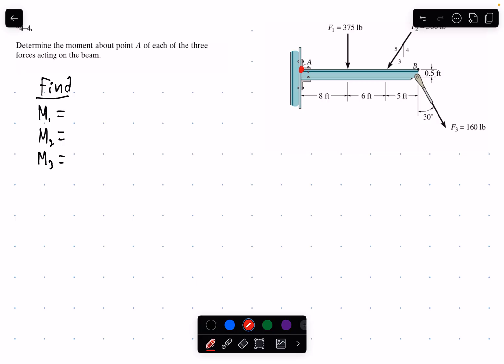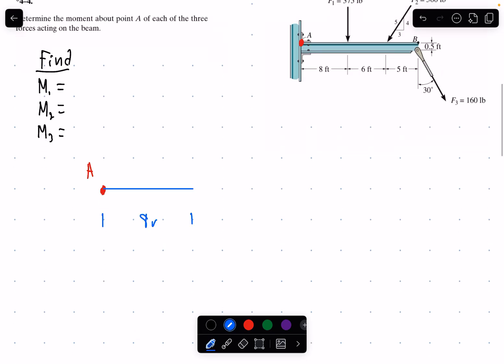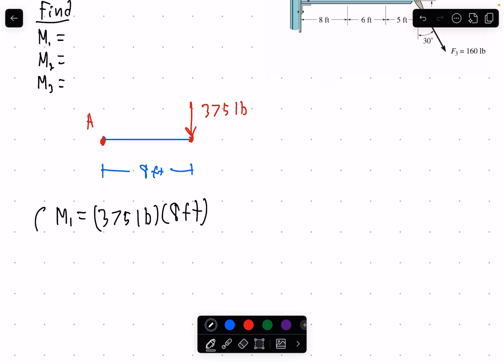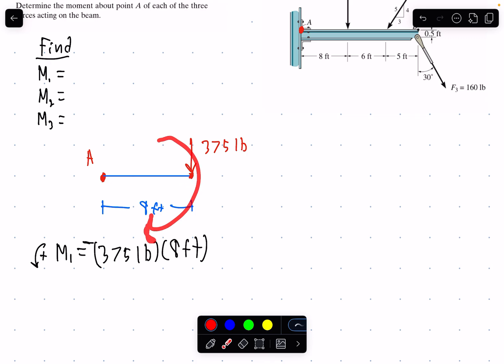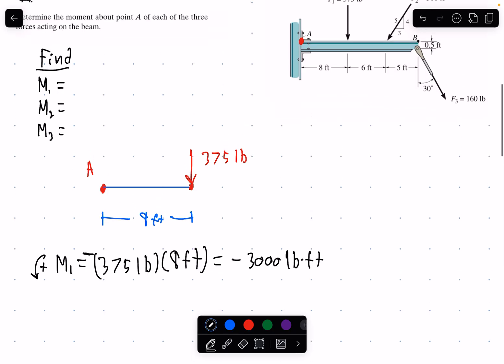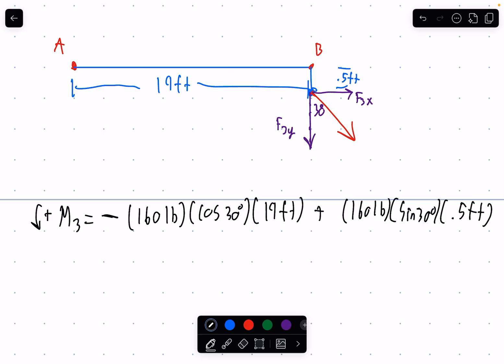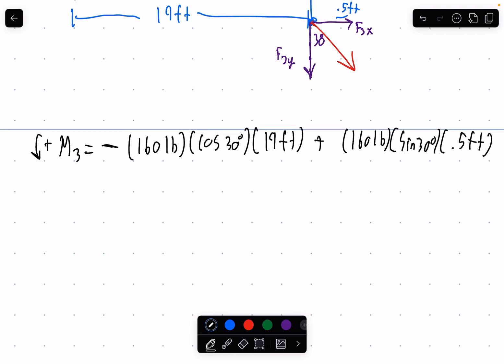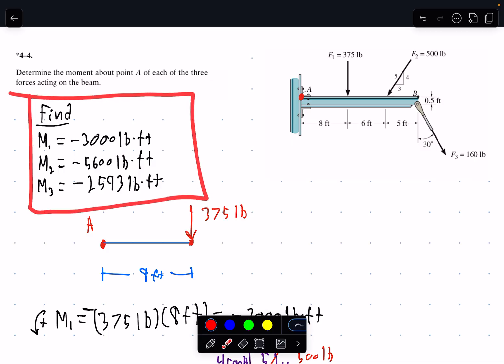Determine the moment about point A of the three forces. Hibbler statics 4-5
Determine the moment about point A of each of the three forces on the beam. Hibbler Statics, chapter 4, problem 4.